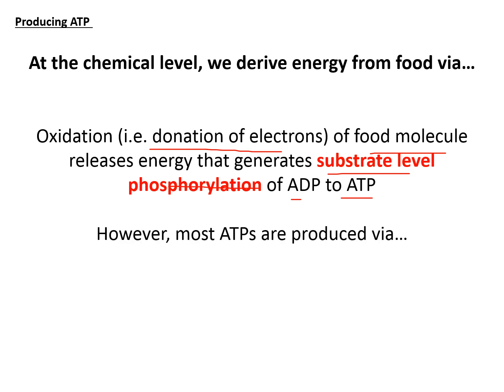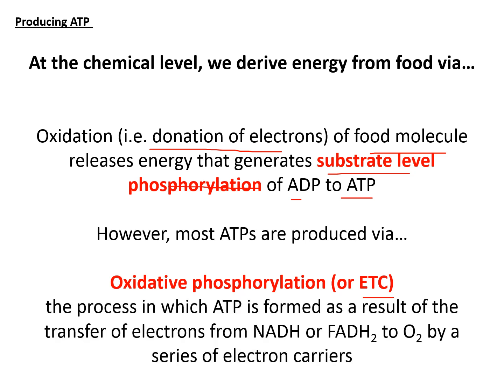Describe the role of ATP and reducing equivalents